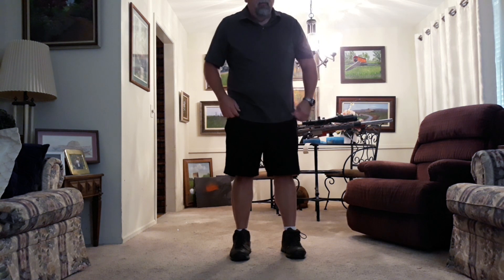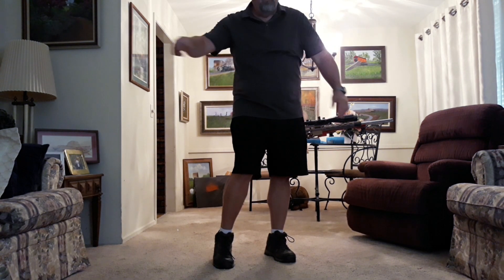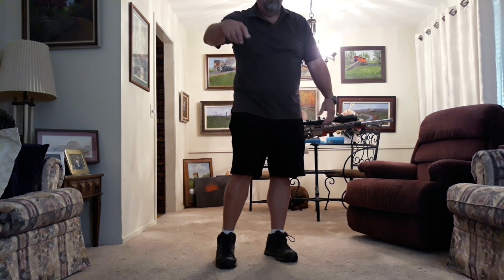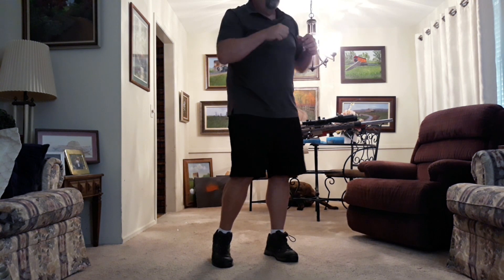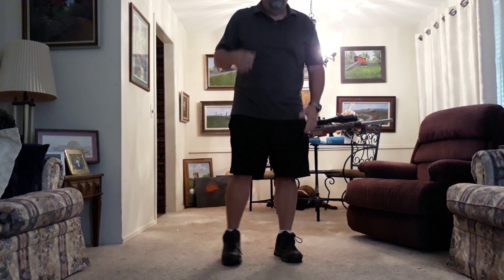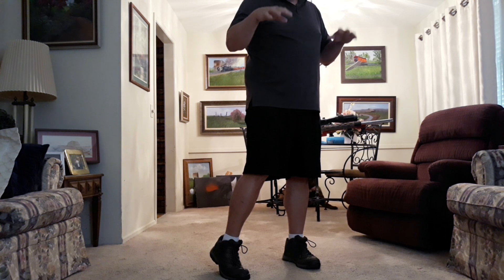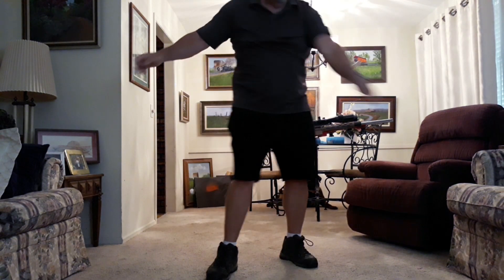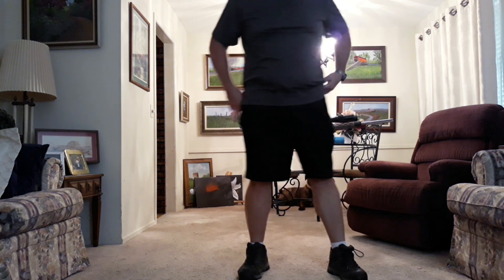Swing and Coil (DO NOT TURN AND STICK OUT)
This video sucks because I cut my head off but the message is good.  Hey, I was bored...  :)

Spin and Throw Disc Golf Group